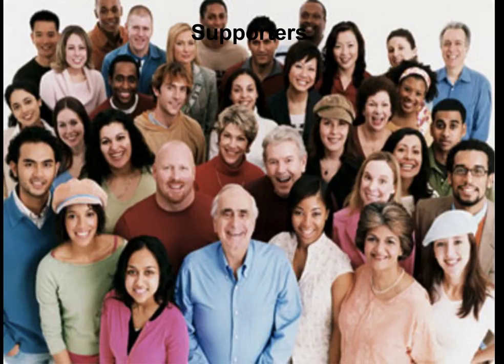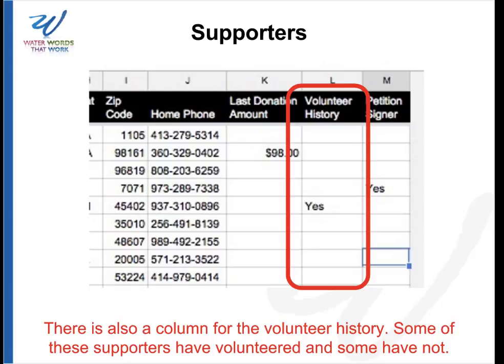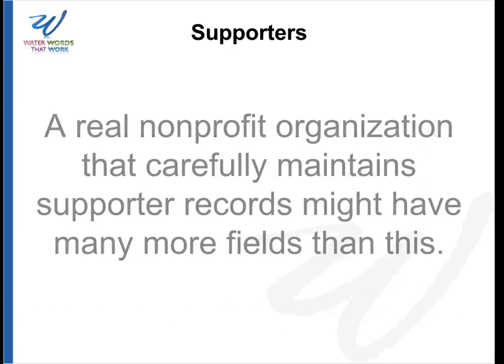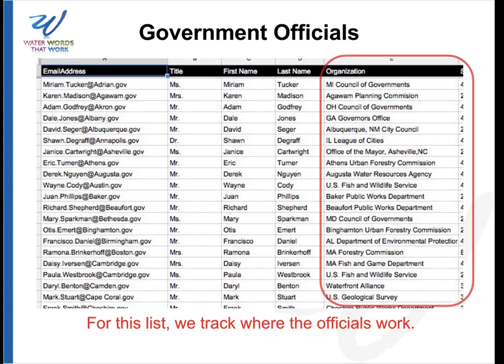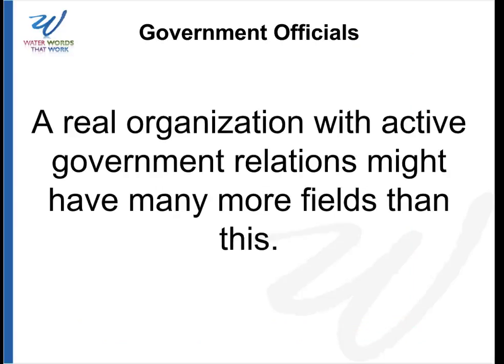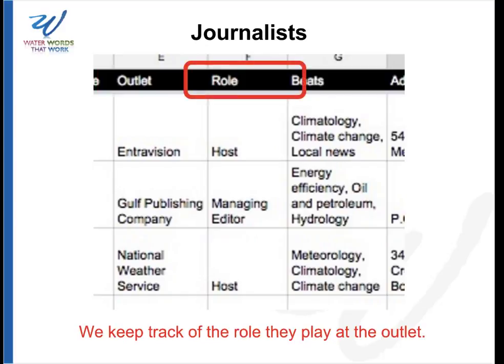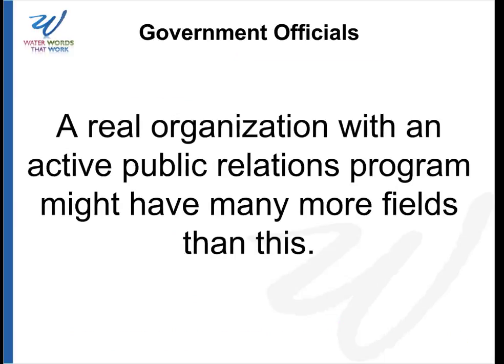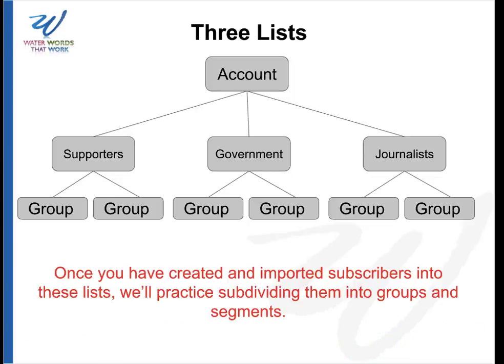Get to Know Your Practice Lists